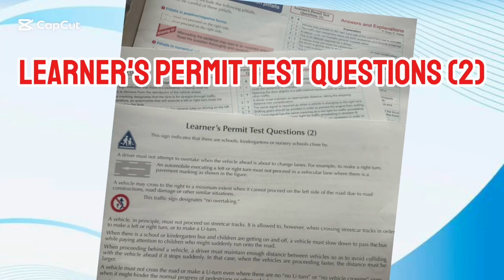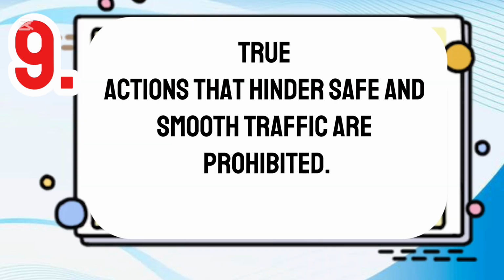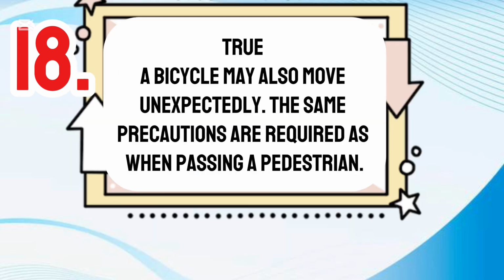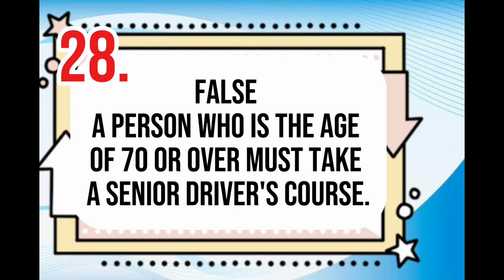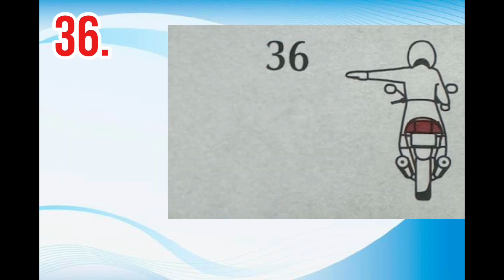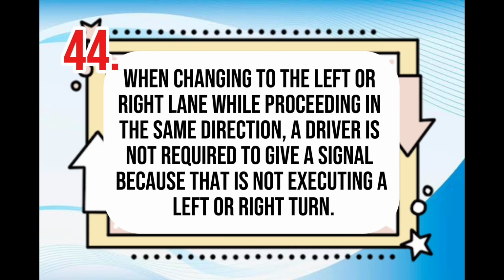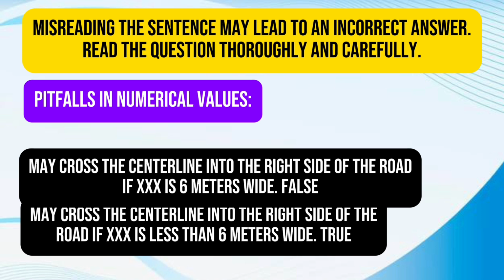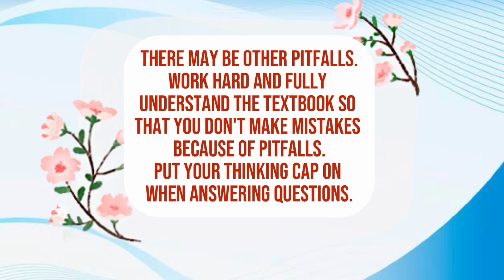Karimen Written Test (LEARNERS PERMIT TEST QUESTIONS 2) UPDATED 2024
Karimen English practice written exam With explanation